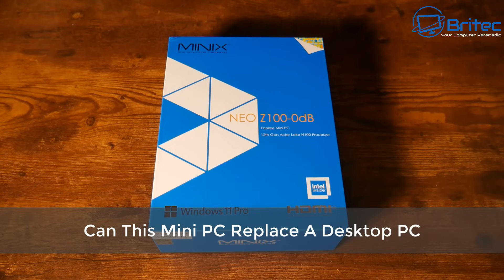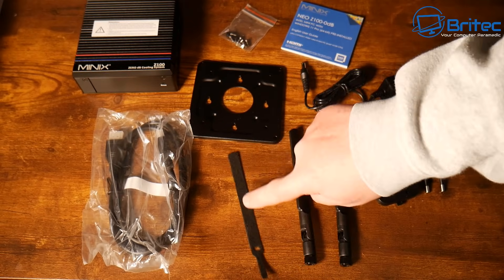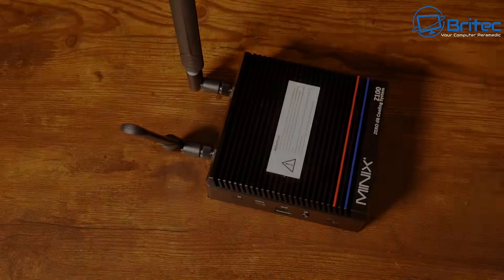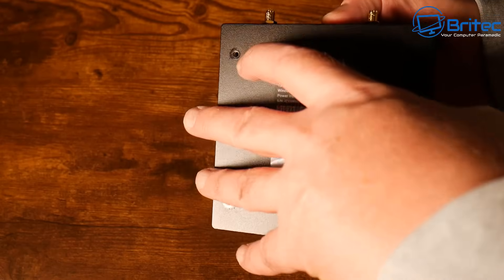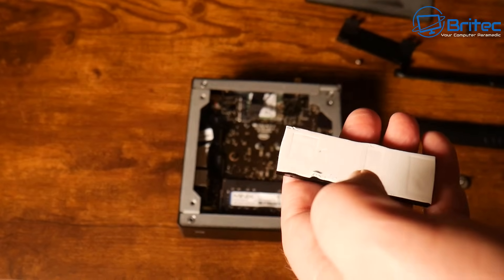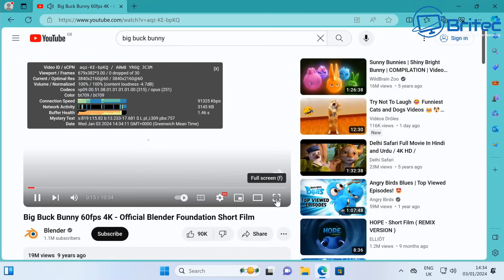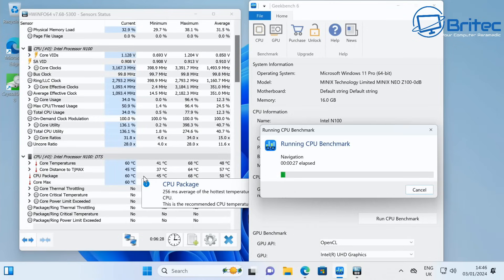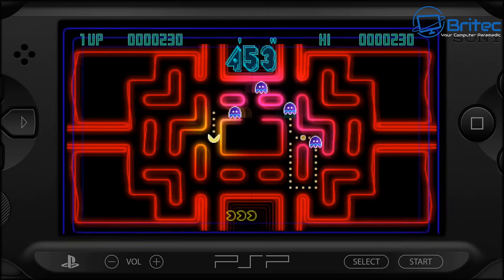Can This Mini PC Replace A Desktop PC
In some cases a mini pc can replace a big tower desktop and may even be preferred because of its small size and in this case of the minix z100 mini pc fanless design.